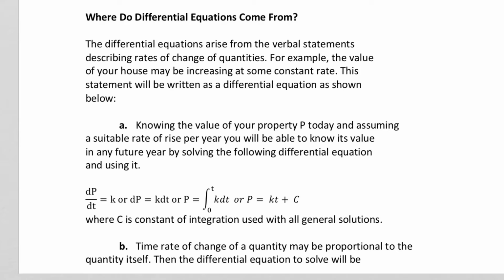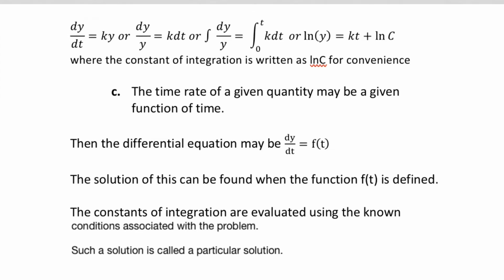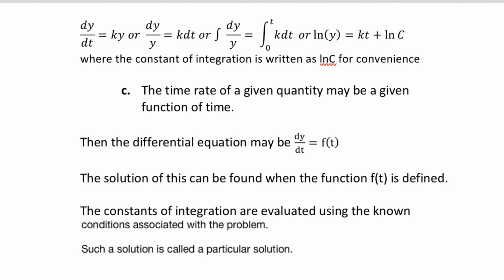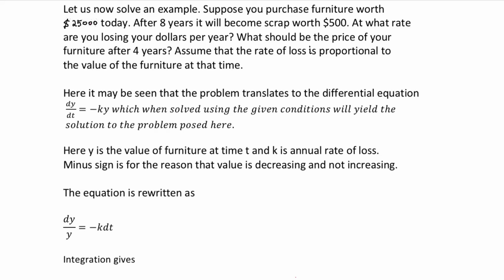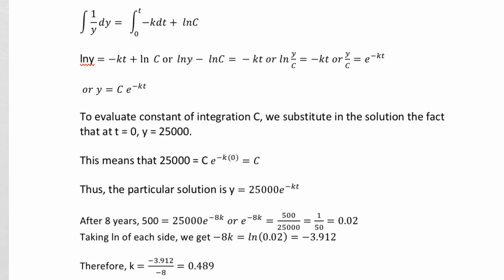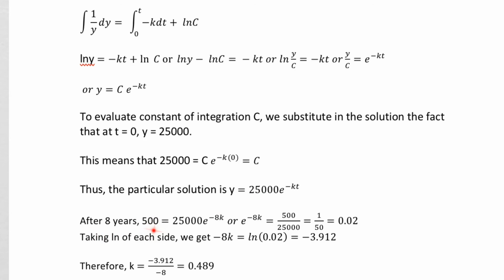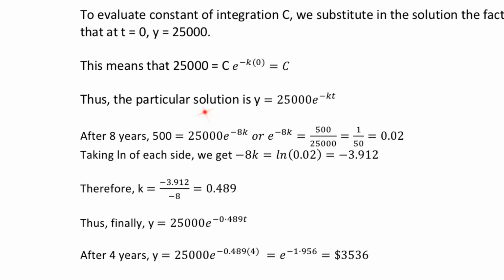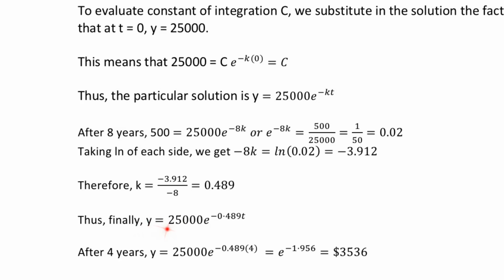2 April 2021